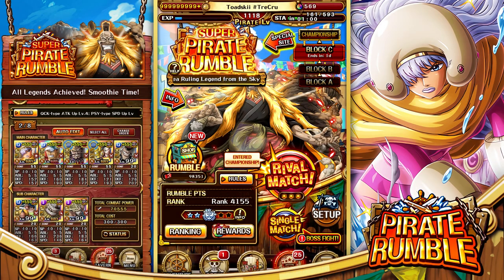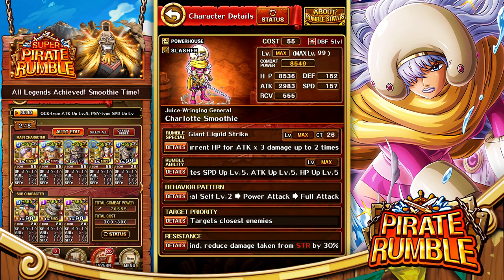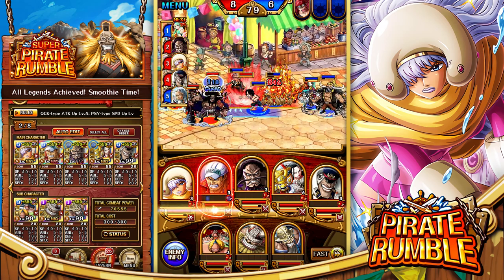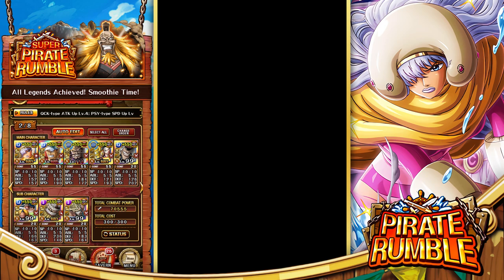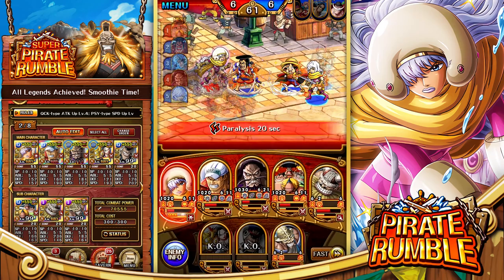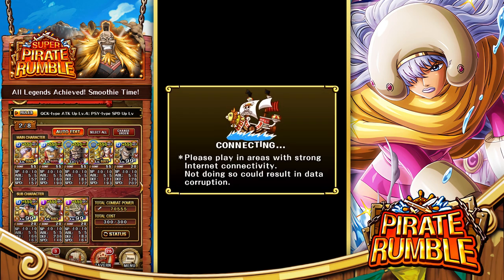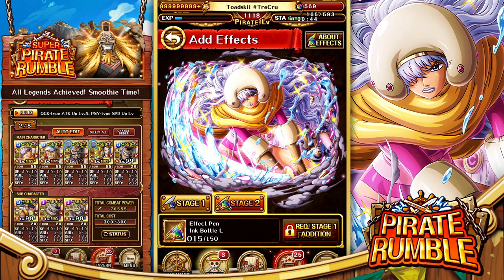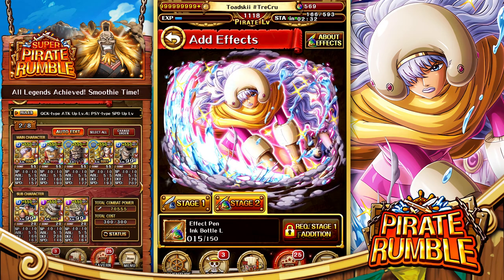All Legends Achieved! Smoothie Pirate Rumble Matches! (ONE PIECE Treasure Cruise)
Timestamps:
0:00 - Smoothie Breakdown
2:25 - Match 1
4:28 - Match 2
7:34 - Match 3
9:36 - Final Thoughts

New World:
Nem_182
Sir Pentious
TheLordShiro
Angel Nuno

3D2Y:
Danny afonso
ST1TCH

Grand Line:
Ericv
Poke Gamer
Unhol1dk
Bruno Acosta
Snake_Doctor

East Blue:
Alberto Román
Zaki Sakakini
Karl Roy
Karissa Thomas
Cody Swinimer